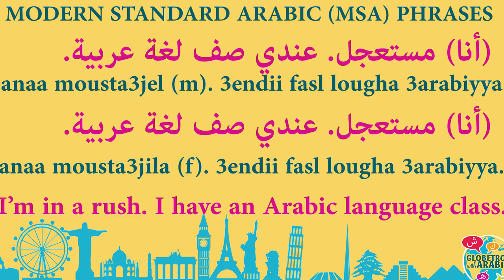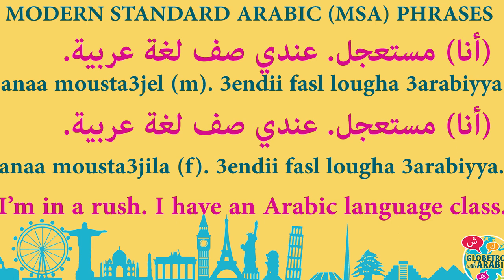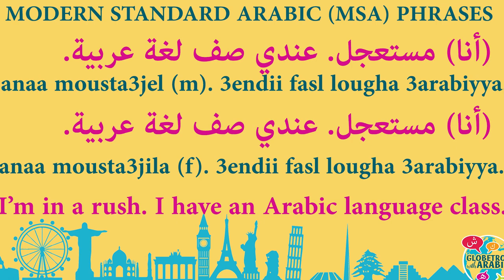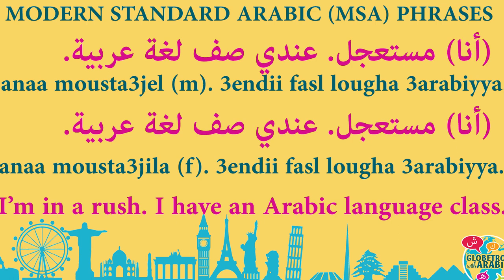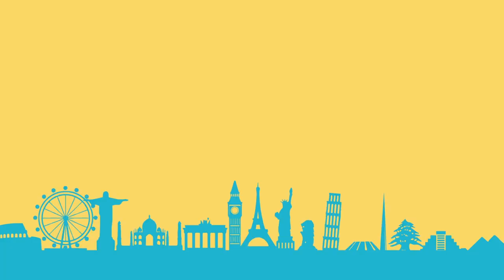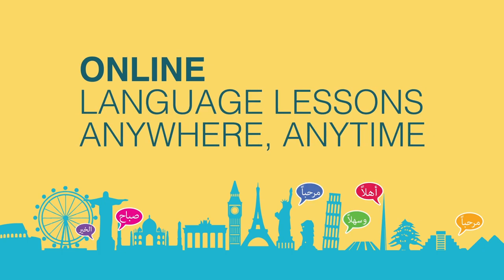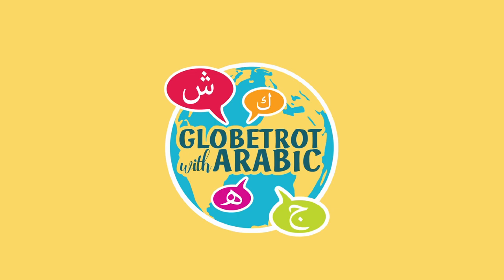Today's Modern Standard Arabic (MSA) phrase: say: I'm in a hurry, I have an Arabic language class